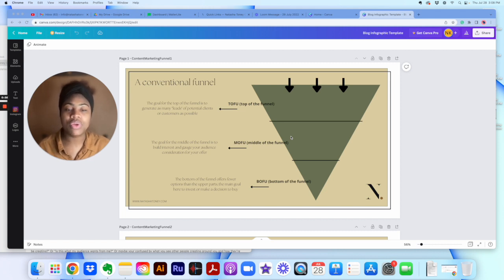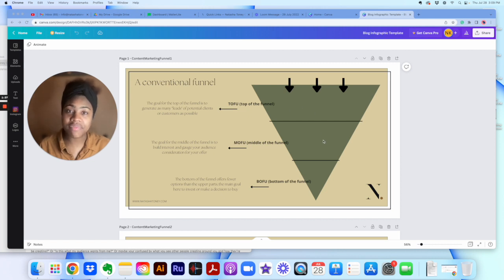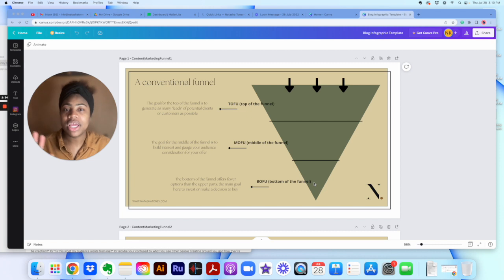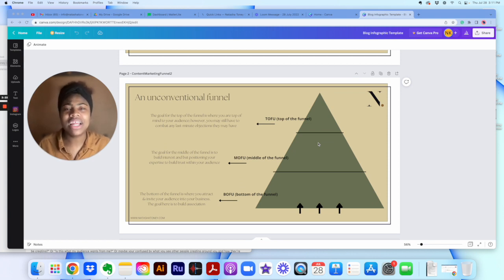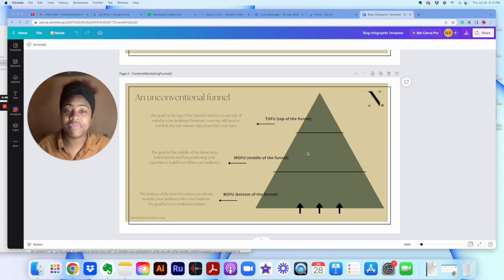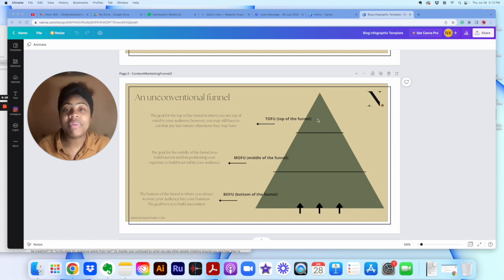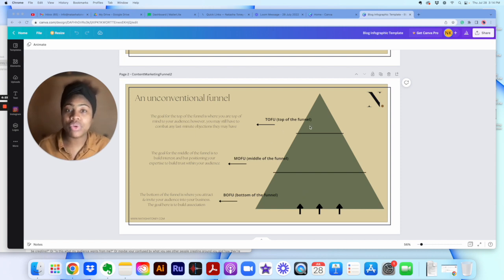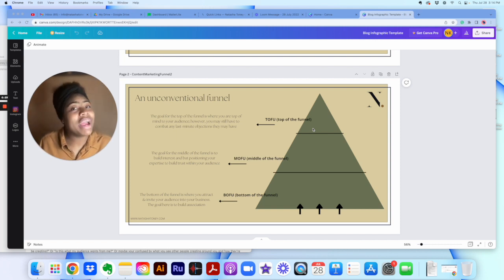How To Understand Content Marketing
I'm Natasha, a content strategist for solopreneurs. I work 1:1 with my clients to help them design a simple and sustainable content marketing strategy that aligns with their current goals as solopreneurs.